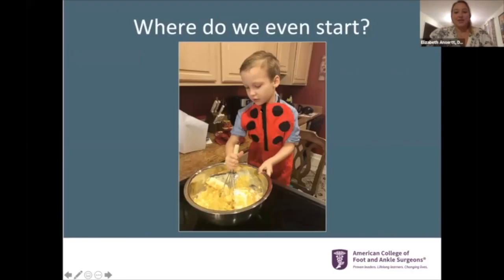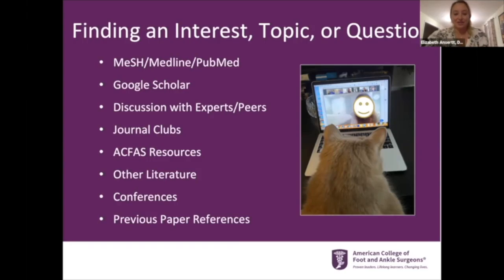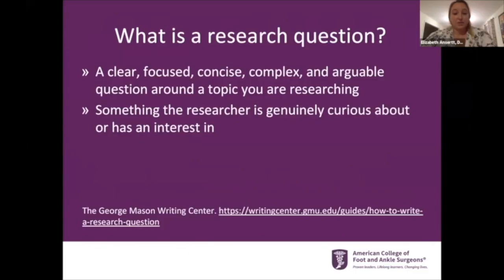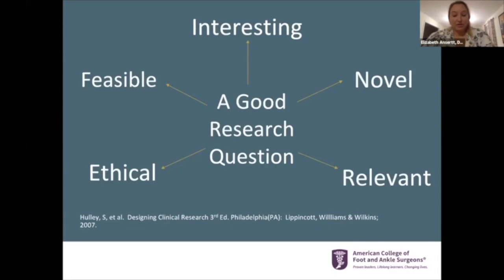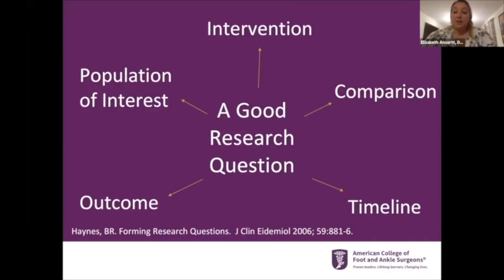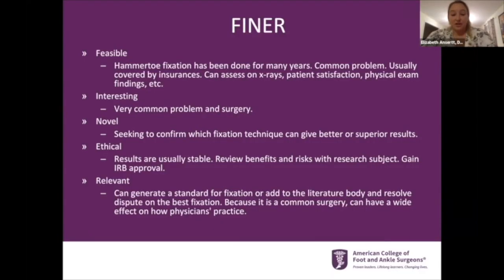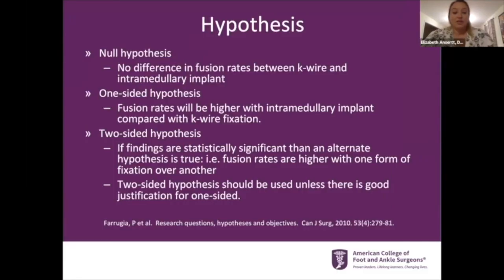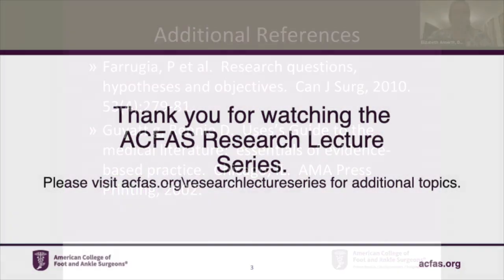Formulating a Research Topic